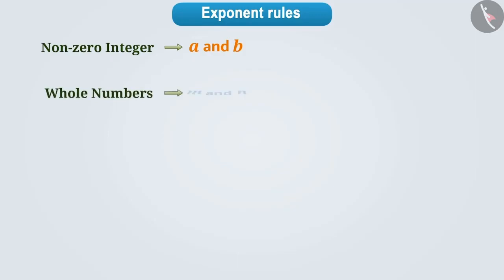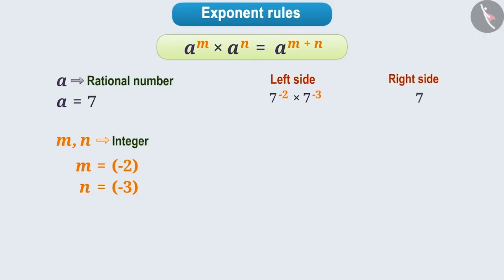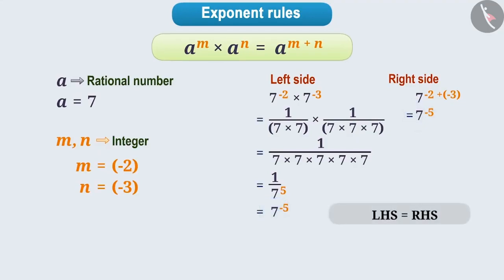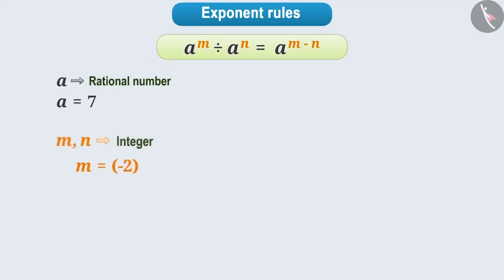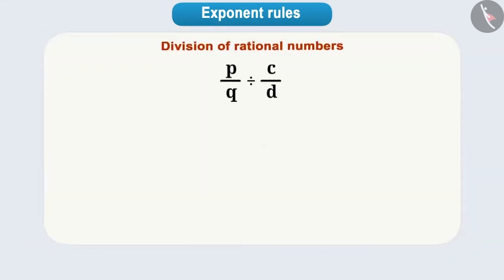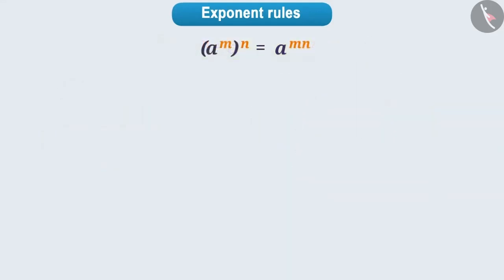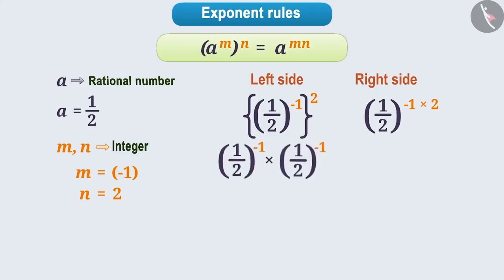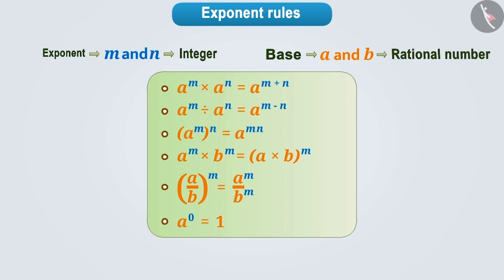Laws of Exponents Part I | Class 8 | Maths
Laws of Exponents Part I | Class 8 | Maths | English Medium